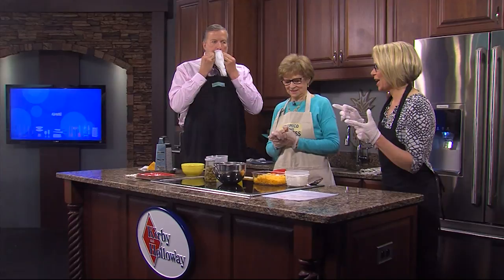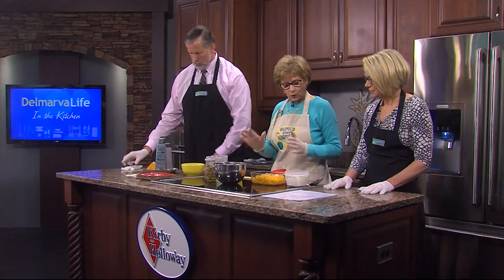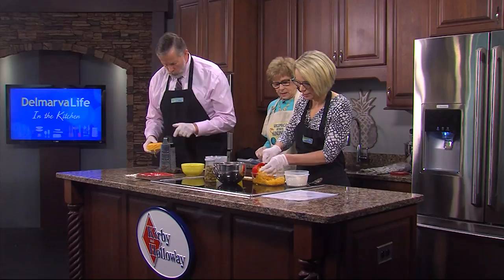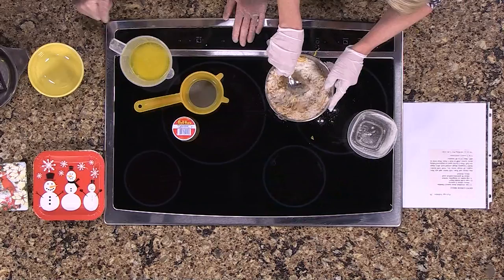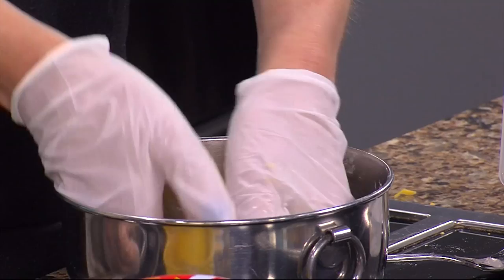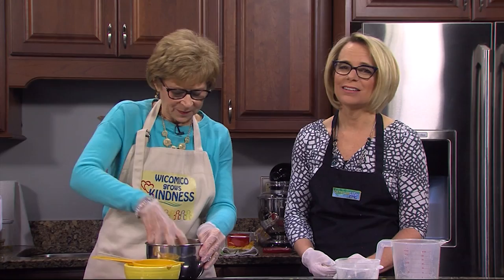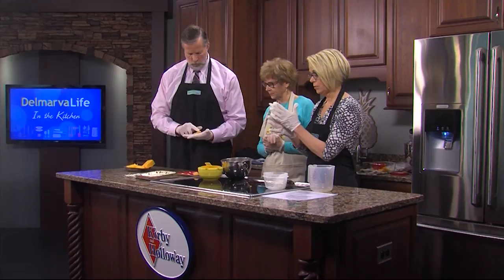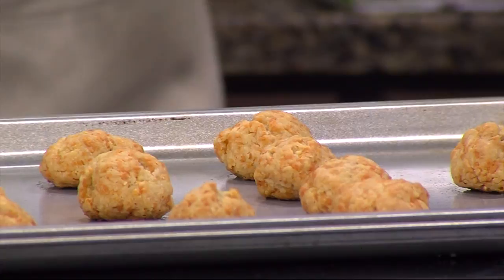Olive Cheese Balls with Grace Foxwell Murdock